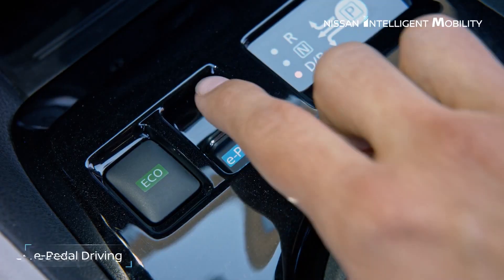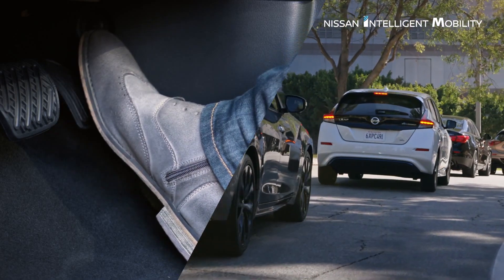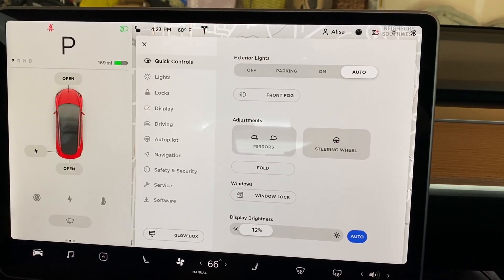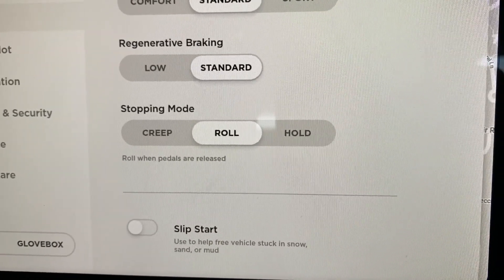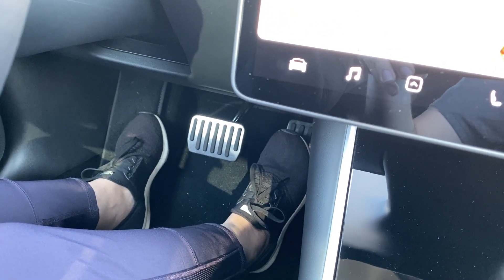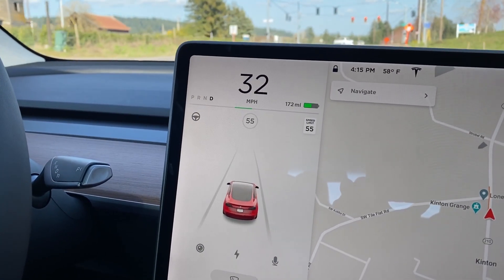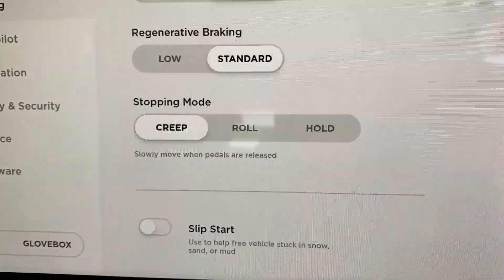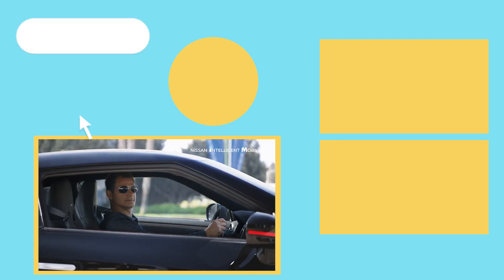Tesla's New One-Pedal Driving Mode!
In this video coming from my new Model 3, we take a look at a really awesome, rather recent update to their software that allows for one-pedal driving. This makes the use of the brake even more rare than it previously was.